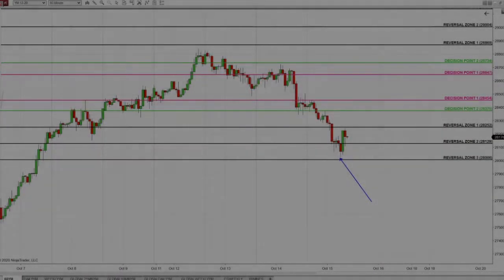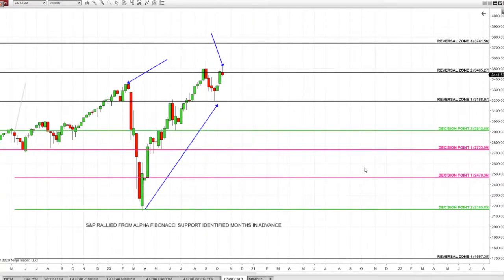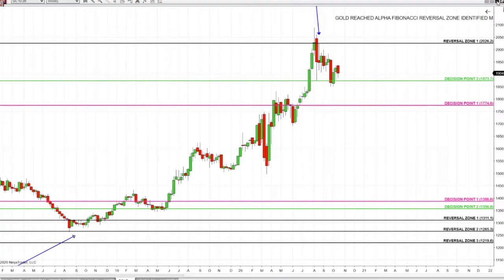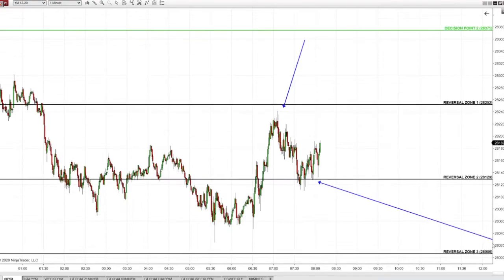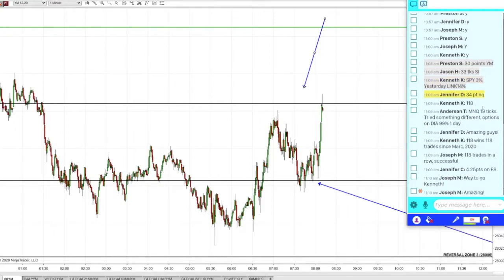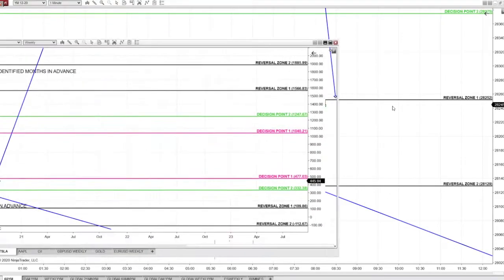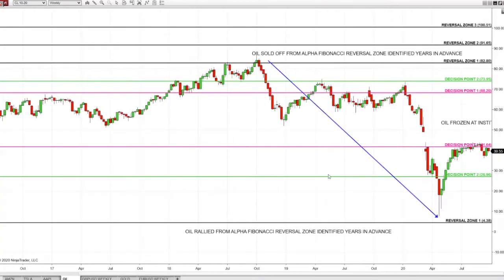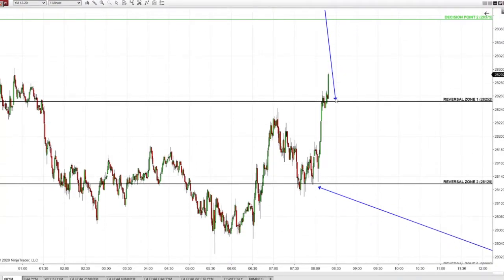About the Alpha Fibonacci System and How Students Trade | Fibonacci Trading Institute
The Alpha Fibonacci Trading System Is A PROPRIETARY Semi Automated System, that can be traded on Any Platform on Futures, Stocks, Forex, Options, Bitcoins and on any time frame: from 1 min, 60 min to daily, weekly charts. The Alpha Fibonacci Trading System is known globally for its Power, Ultimate PRECISION and SIMPLICITY.

This Proprietary System is traded since 2011 on Wall Street and in 50+ countries from small to institutional size accounts.

This is an INDICATOR FREE System taught in live online group and private mentoring classes for all platforms and with lifetime license software for Ninja 8 with video library and modules available 24/7.

Listen to Podcasts How Alpha Fibonacci Traders Trade The Proprietary Alpha Fibonacci System: